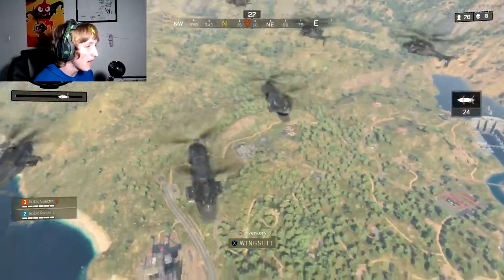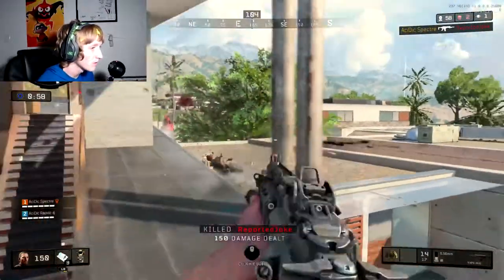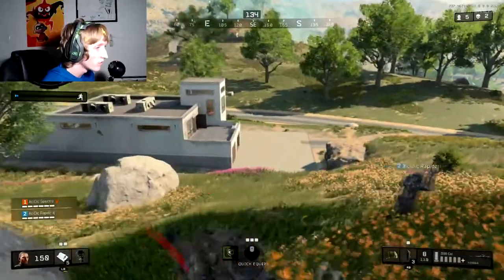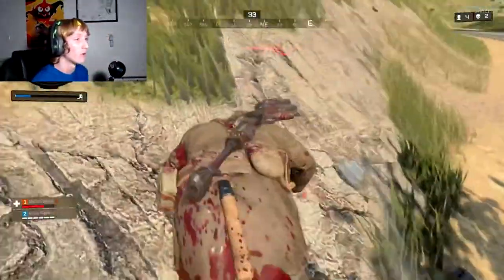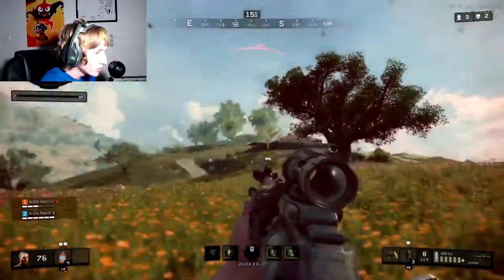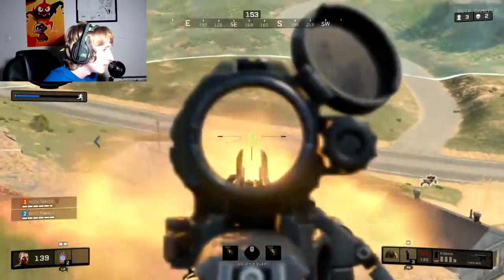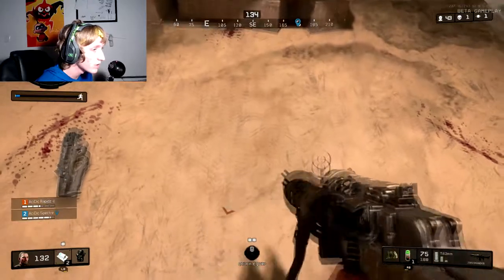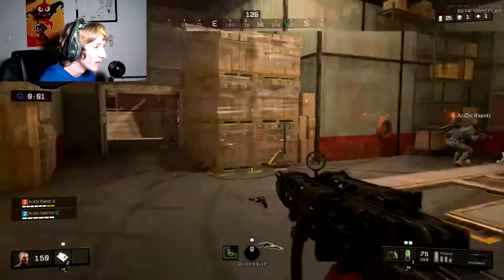GETTING MY FIRST WIN IN BLACKOUT! (Call of Duty: Black Ops 4 Blackout Beta)